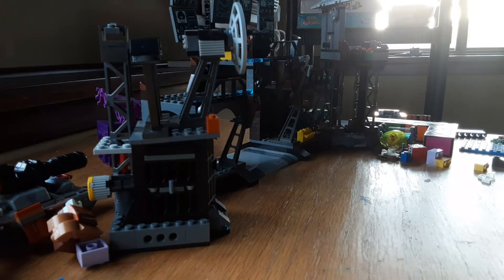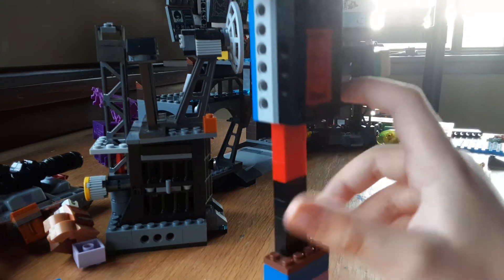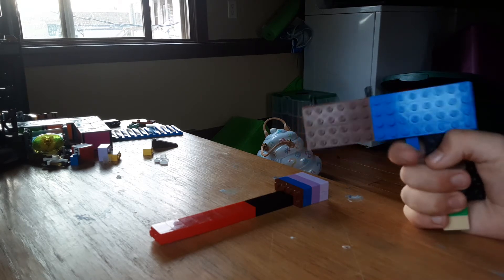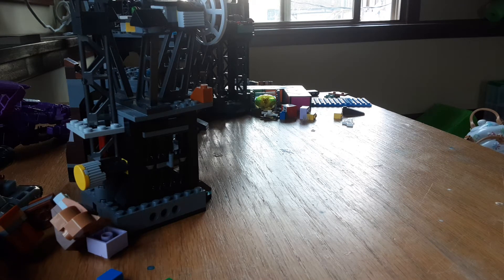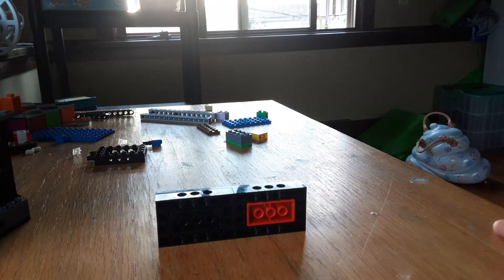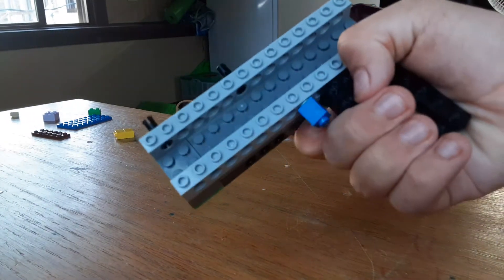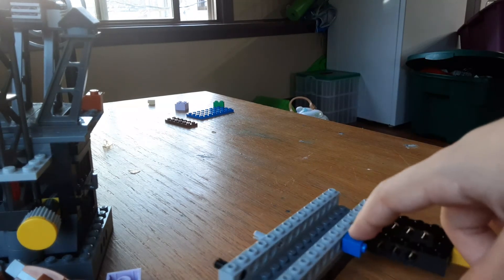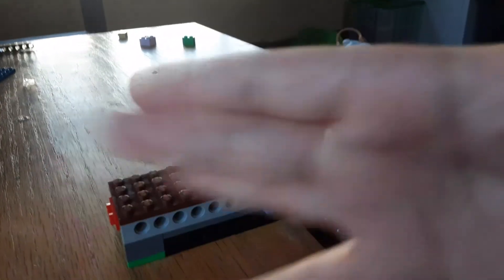My first ODD vid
First comment gets a shout out